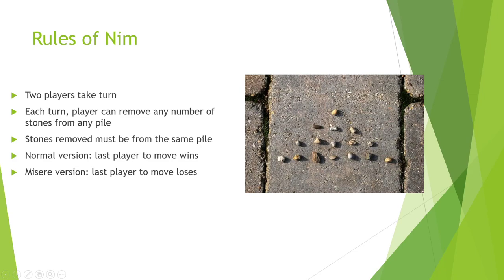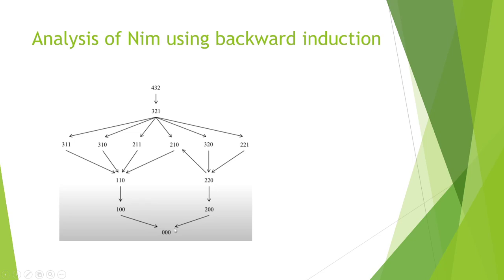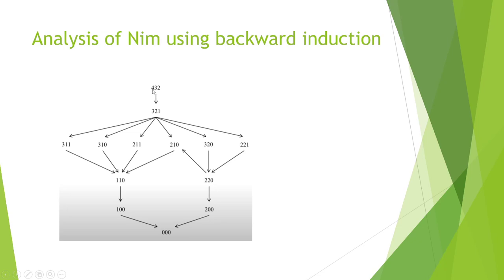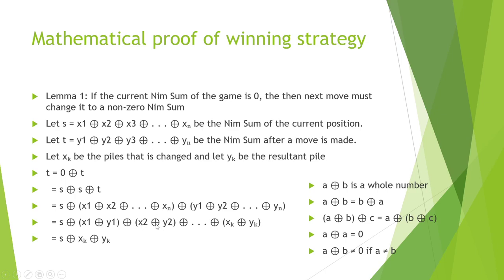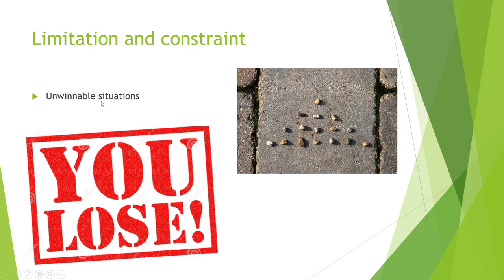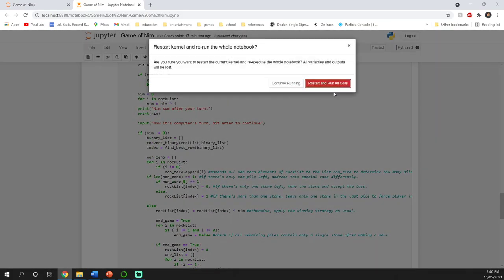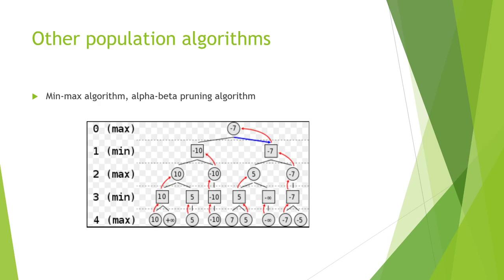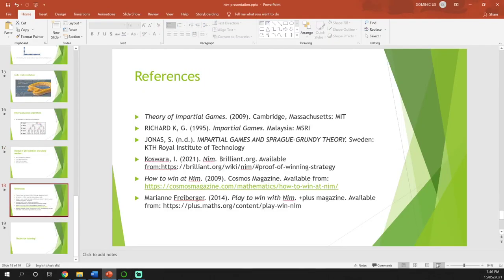presentation for AI assignment